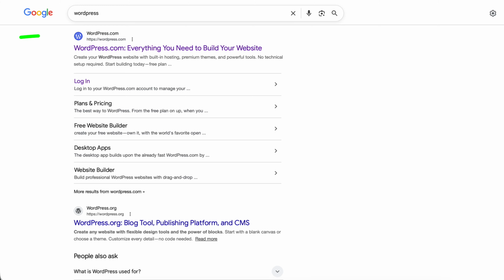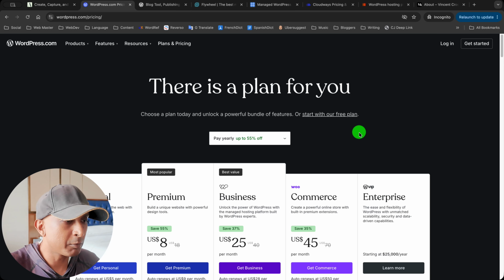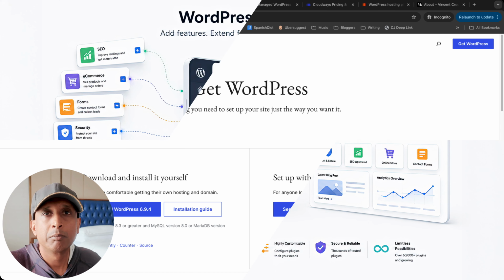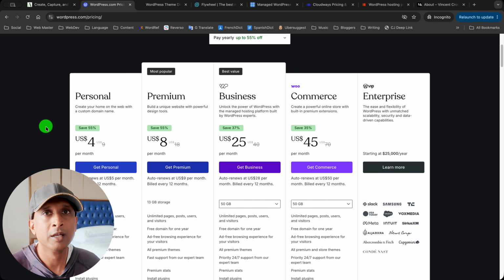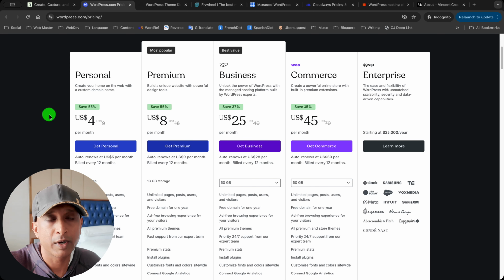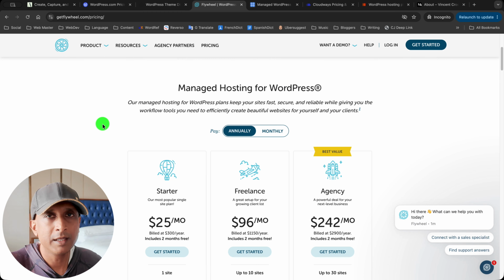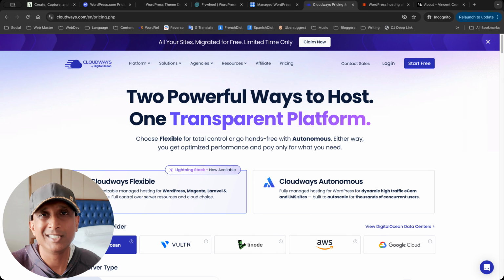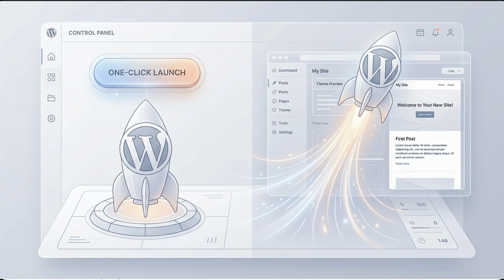I Was Confused about WordPress.com vs WordPress.org Too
📹 My vlogging camera

📗 If you're interested, you can read the story of my life